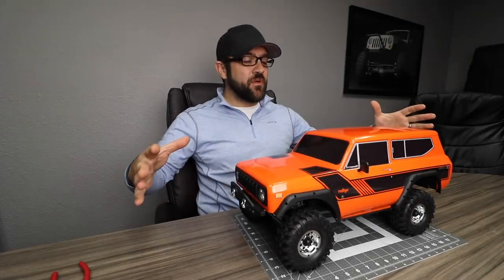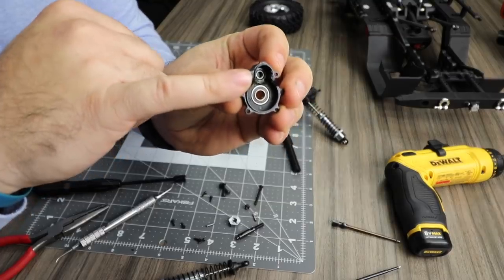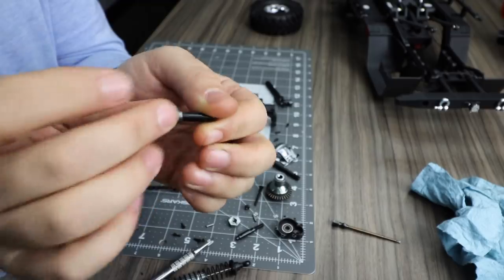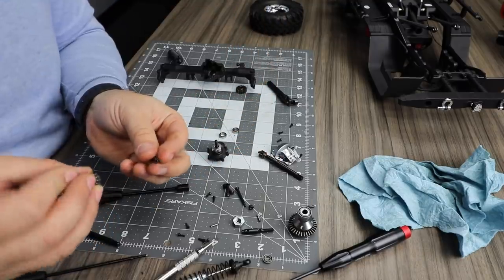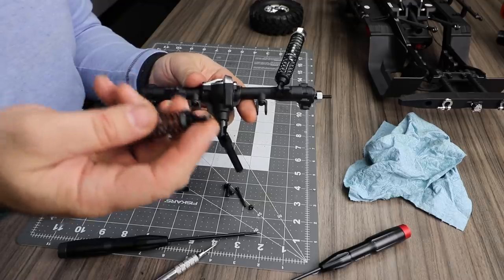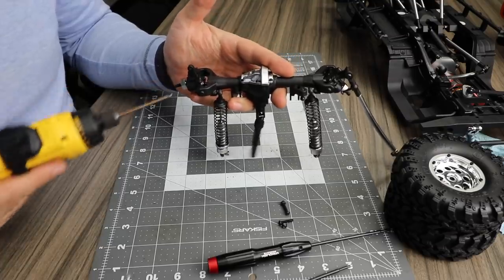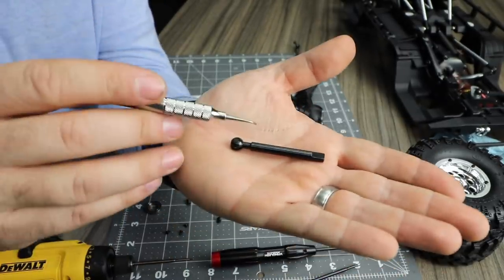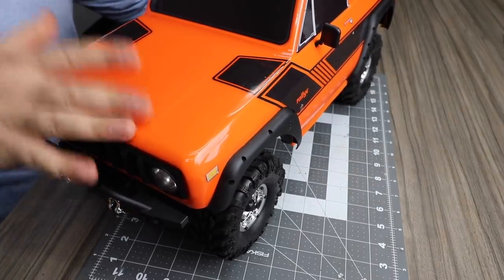Redcat Gen 8 Portal Axle Disassembly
The Redcat Racing Gen 8 has much awaited portal axle for the low cost of $299. This video shows the internals and how you go about working on them including all the bearing sizes.

Instagram.com/HarleyDesignsInc
Facebook.com/HarleyDesignsInc